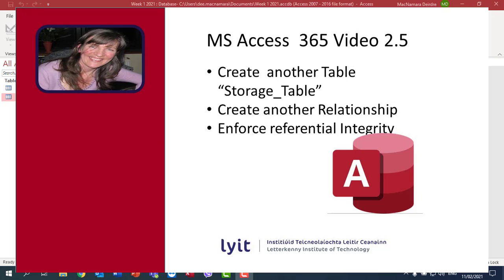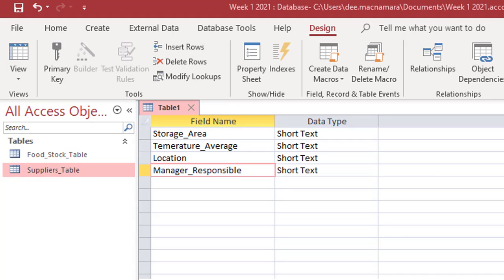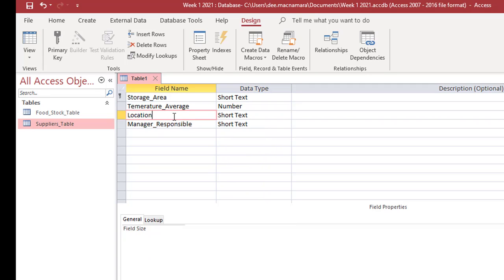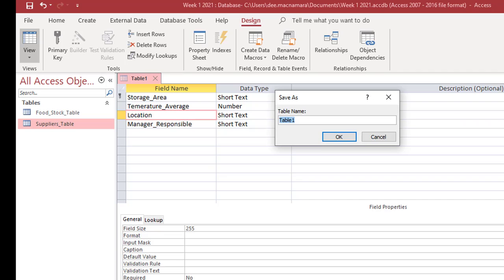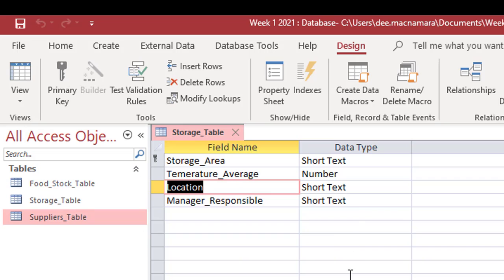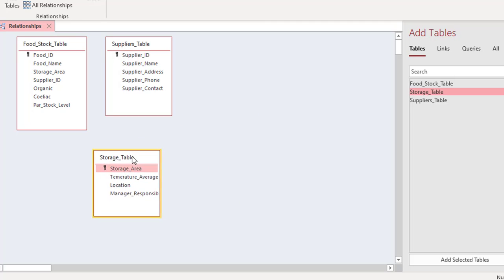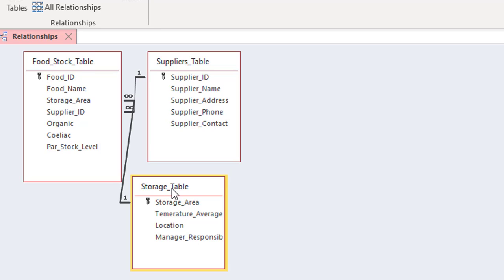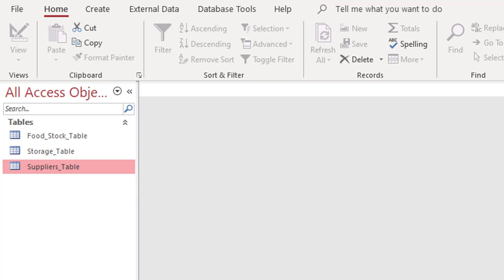access Storage Table